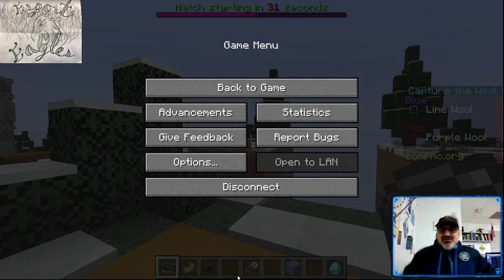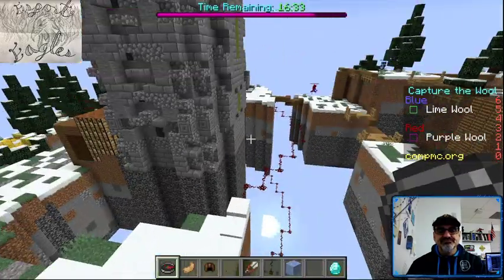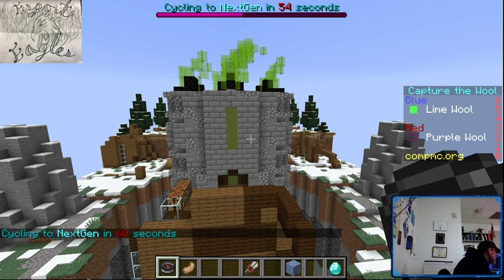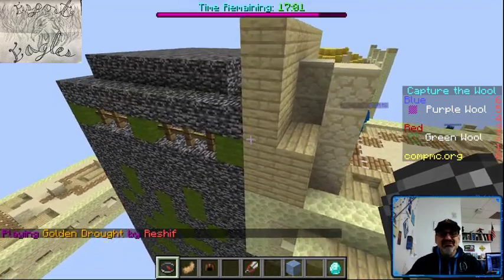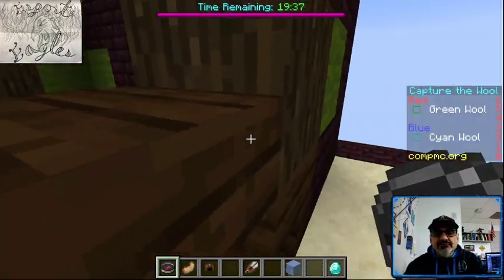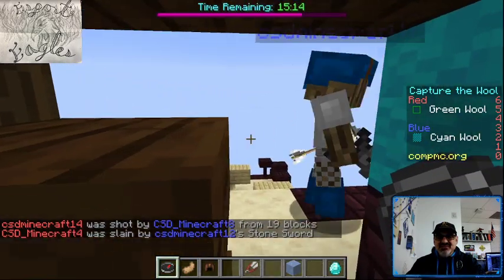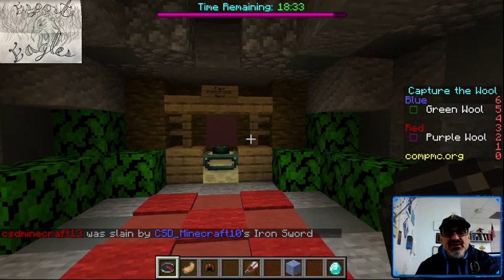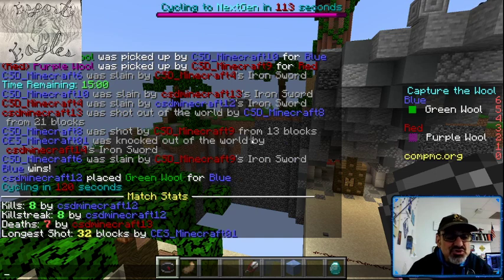01-20-21 Chimacum Esports Practice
Our Minecraft Esports Club practice sessions. We record them to watch the playback and learn from watching how we play.